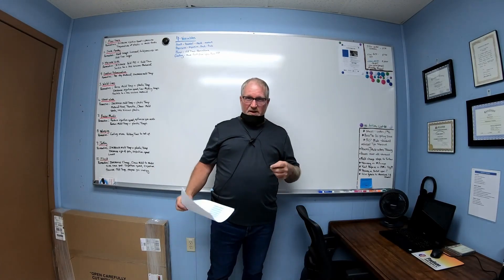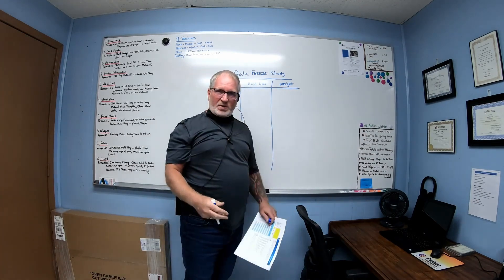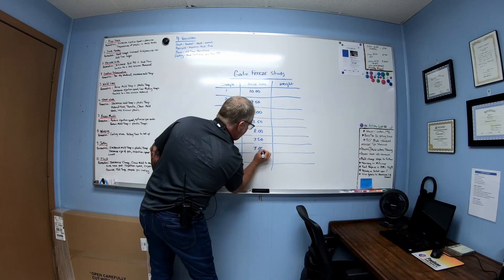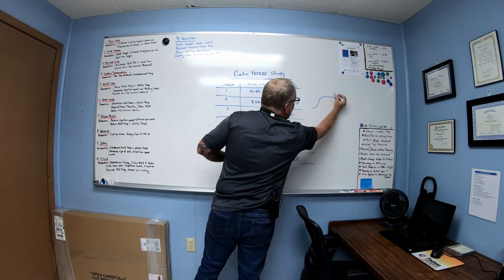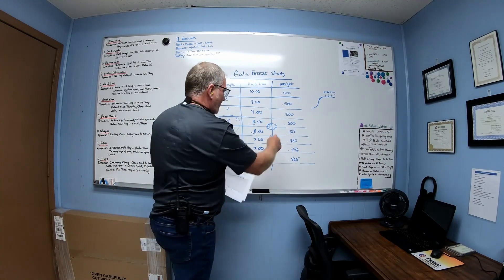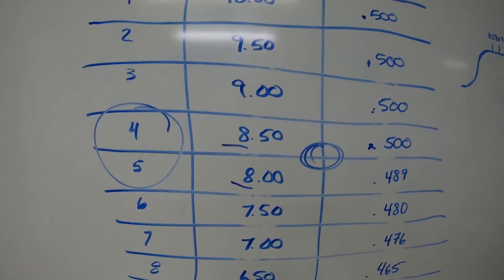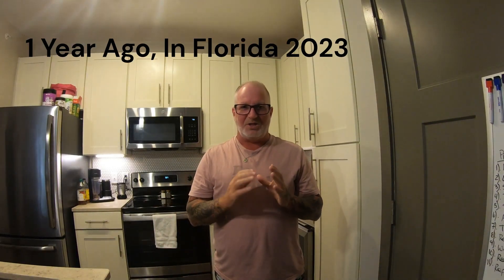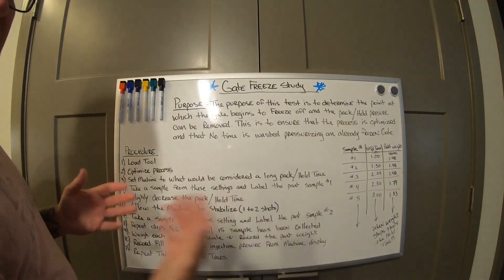Gate Freeze Study in Injection Molding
Gate Freeze from 4 years & 1 Year ago O YA !